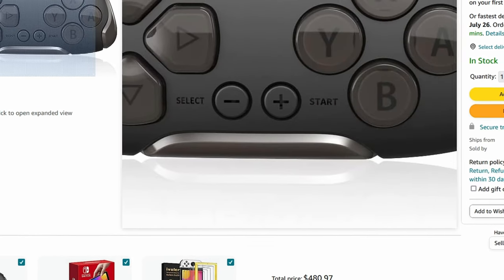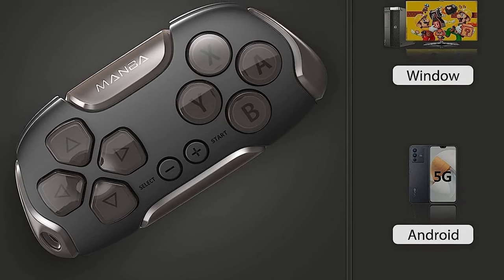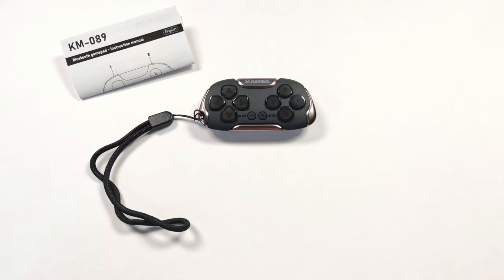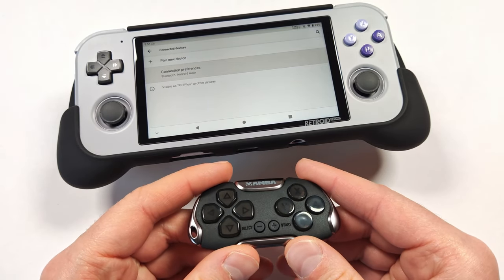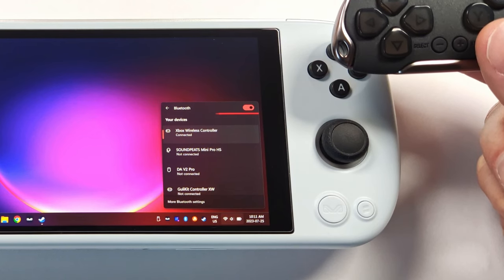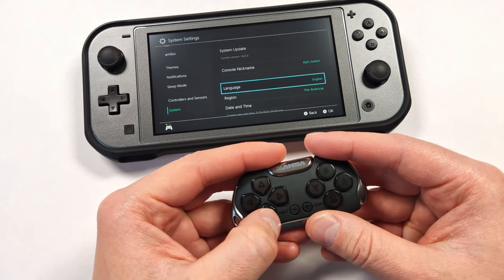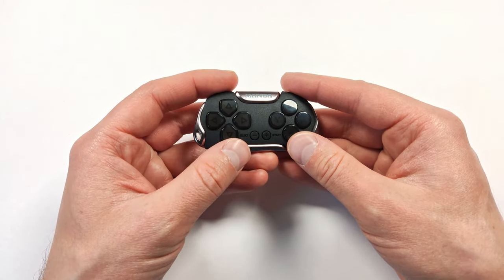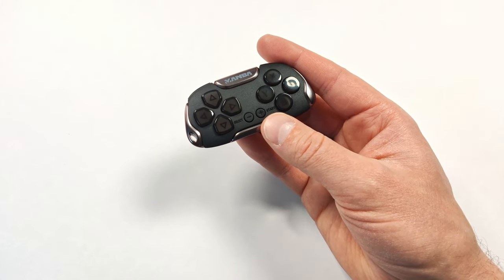The Ultimate $20 Portable Controller! - Manba Micro Controller Review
I've always been on the lookout for a half-decent micro-sized controller for simple retro emulation on my phone or other Android devices. The  8bitdo zero2 is always the go-to community recommendation in this field but what about the Manba Mini Controller? Let's check it out!

Global - Not available on Aliexpress

Timestamps:
0:00 - Intro
1:07 - Unboxing
1:51 - What's in the Box
2:01 - Connecting it
2:15 - First Look
2:52 - Connection - Retroid Connection Issues?
3:30 - Connection  - Android Test
3:52 - Connection - Windows Test
4:25 - Dpad - Issues?
4:50 - Connection - Switch Test
5:30 - Weight
5:46 - Ergonomics
6:11 - Final Thoughts